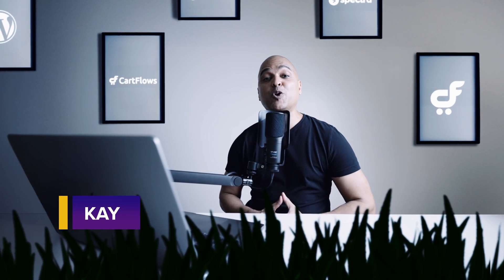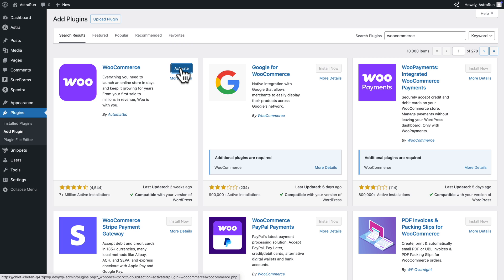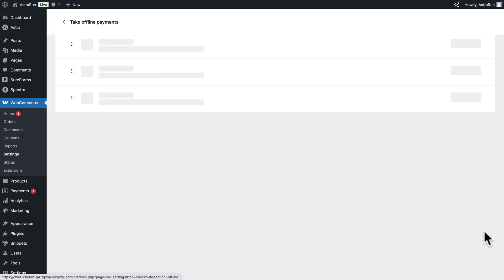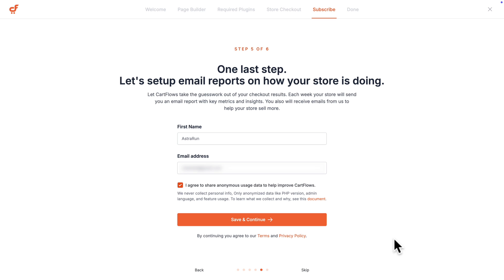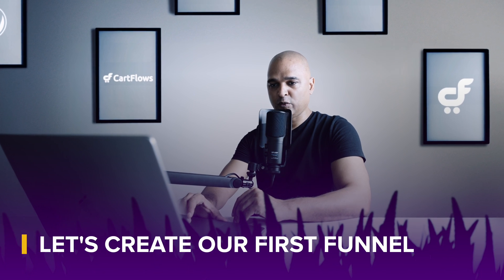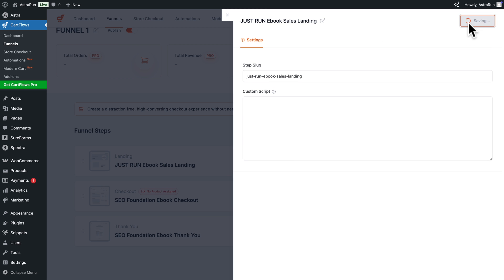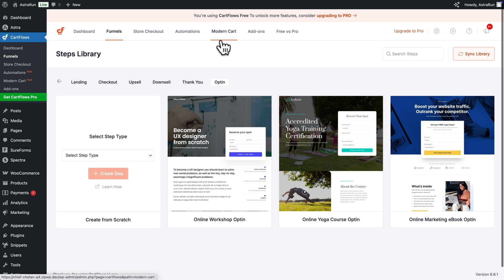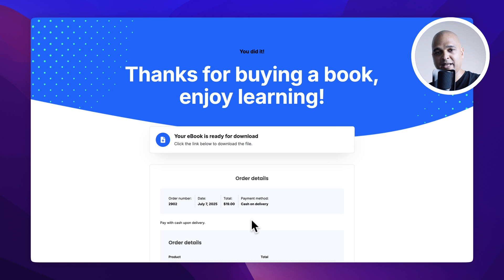THIS FREE WP PLUGIN Makes It Ridiculously EASY!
If you're using WordPress, CartFlows will help you create stunning sales funnels in no time!